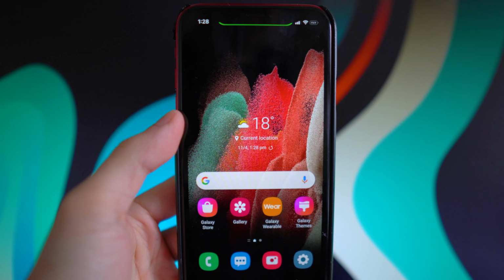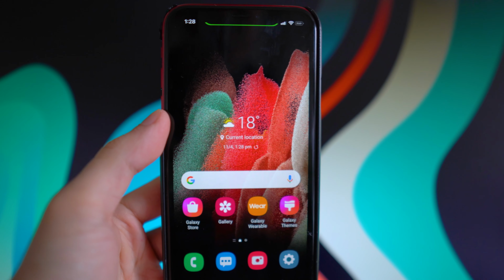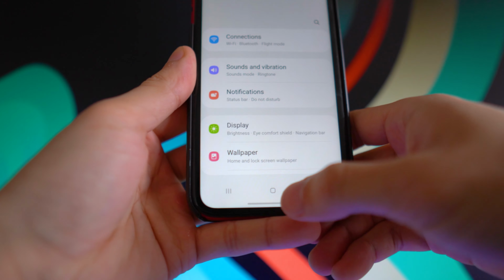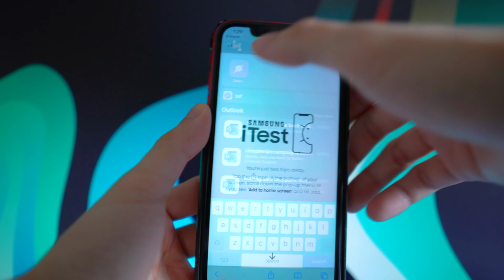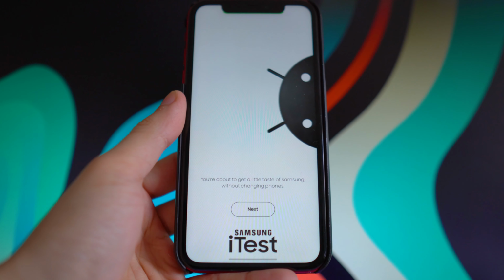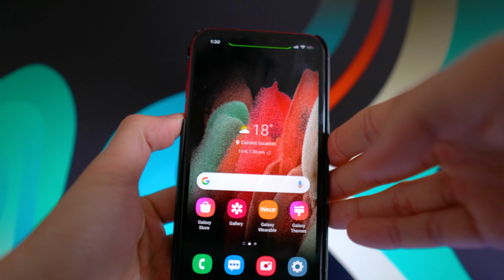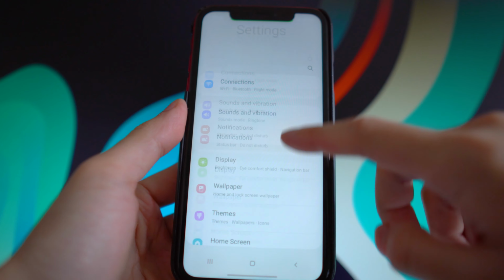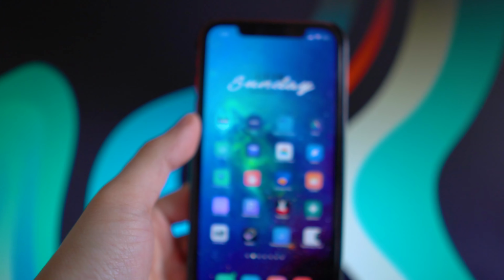How to Get Android on iPhone 😲 (2021)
In today's video, I'll be showing you guys how to get Android on your iPhone. Samsung has launched "iTest," an interactive website experience that's designed to allow iPhone users to test out Android on a Galaxy device, or "sample the other side," as Samsung puts it.

Found this out from Shevon, so credits to him!